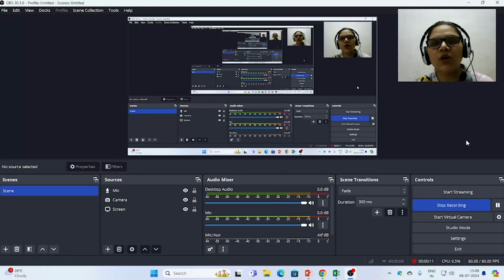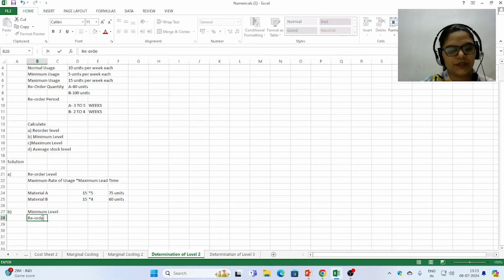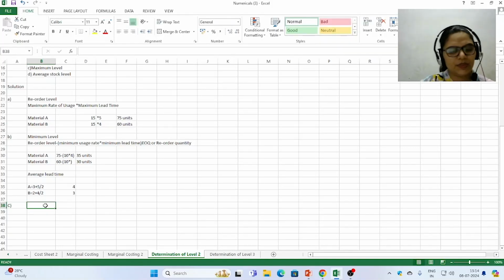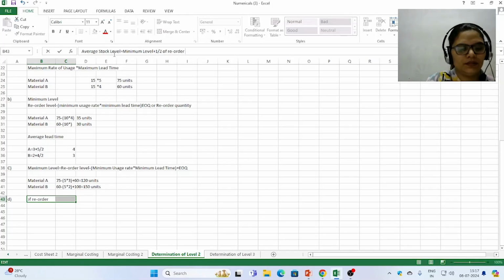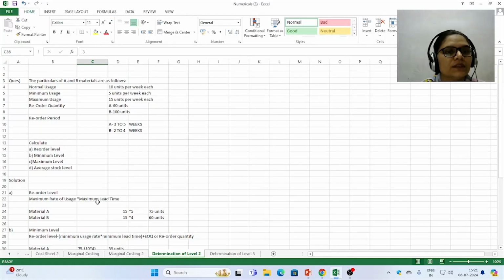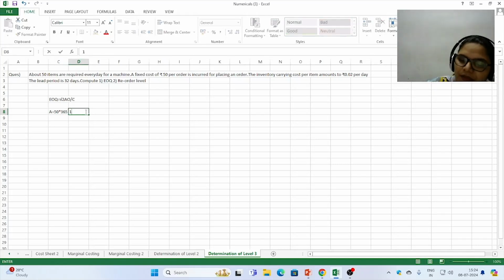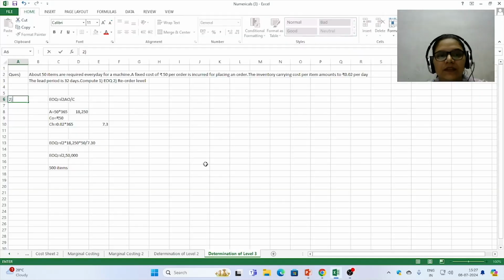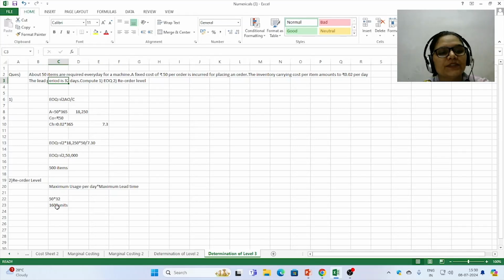Block-2 L 2 Topic Determination of level 1